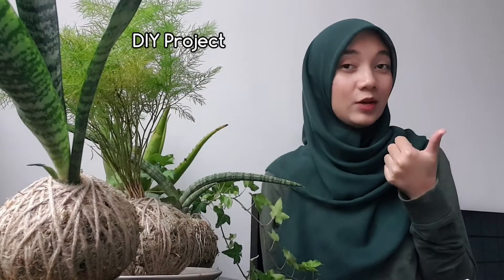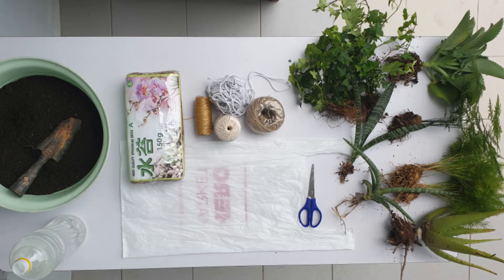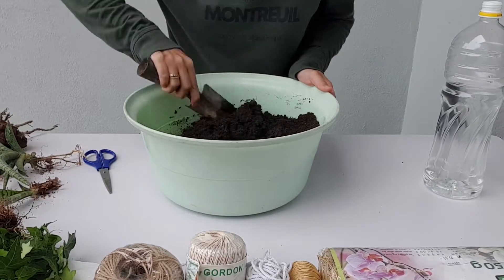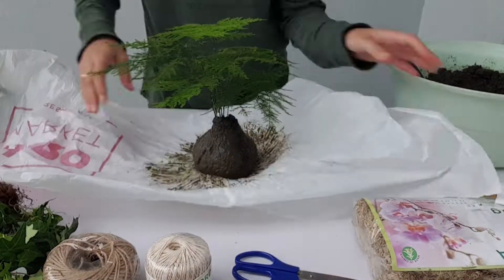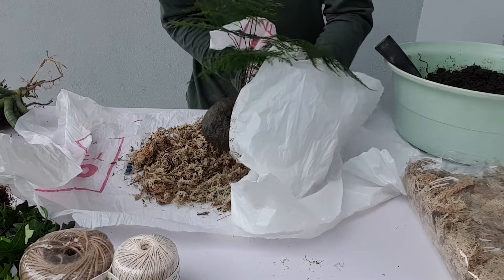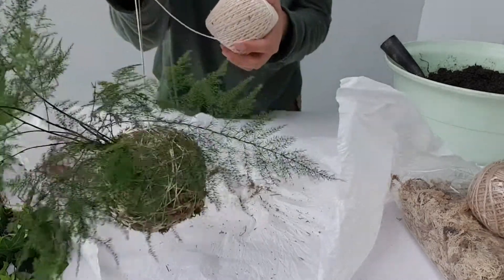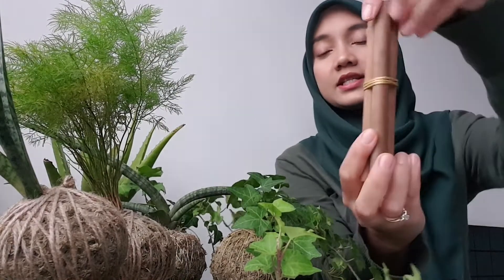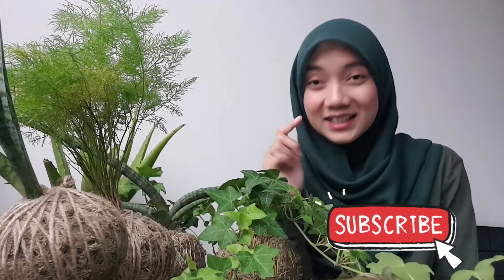How to make KOKEDAMA | super easy way with no mess | why no one do it this way?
Hye all,
Hope everyone is having a great weekend, here are the list of the link i mentioned in this video.